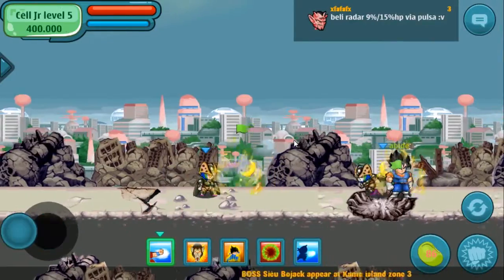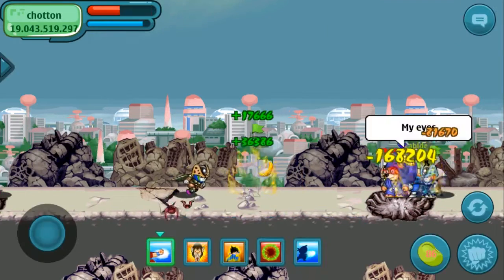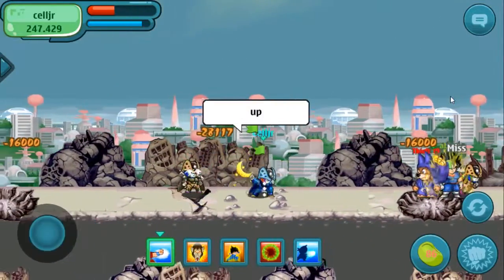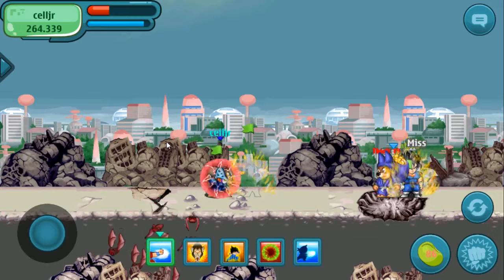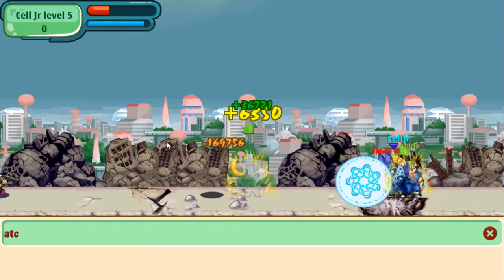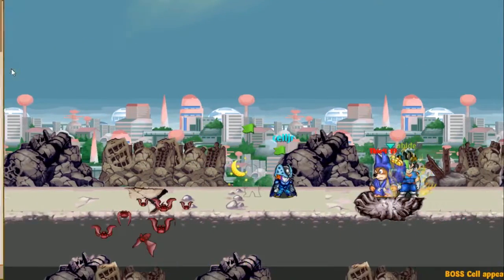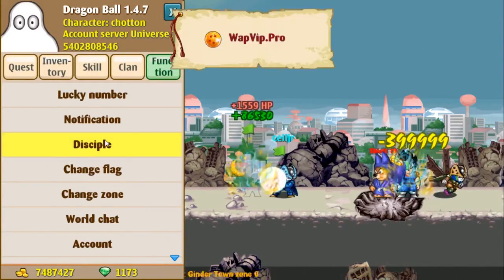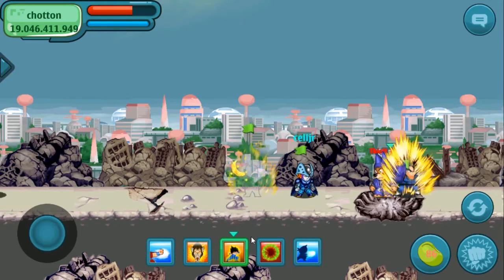Dragon Boy Online MOD RELEASE with textures and translations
Let's jam and chat guys.

Leave any feedback or ideas you might have below.

To download Nox App Player go to the following link
This is a great way to run the Android version on your PC

ts = auto kill (farming mode)
td70 = game speed 70 (recommended, 0=fastest w/ lots of lag, 100=slowest w/ no lag)
s10 = change walking speed
anhat = auto loot (enabled by default)
c = remove cooldown
cd = open menu
atc = auto chat